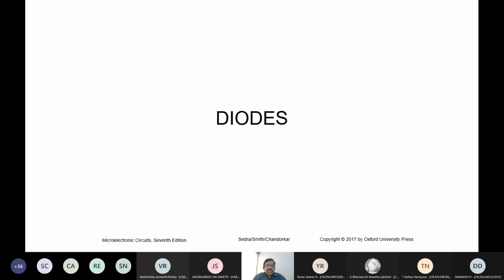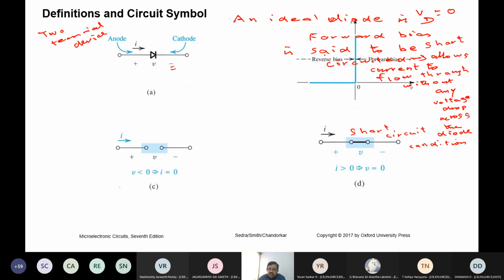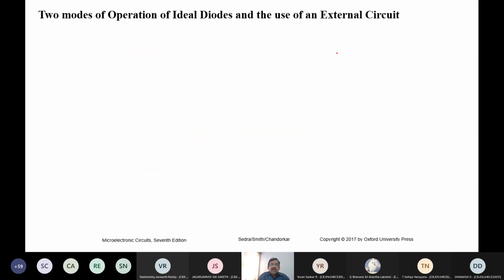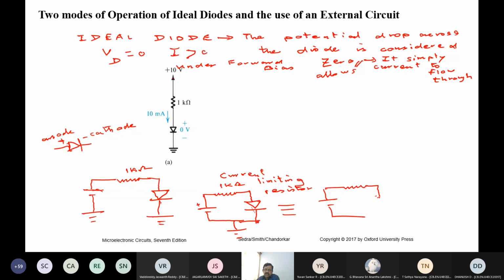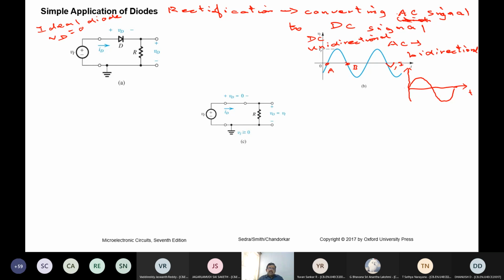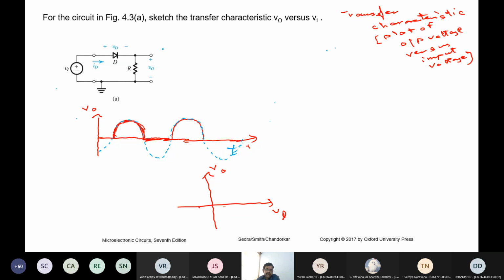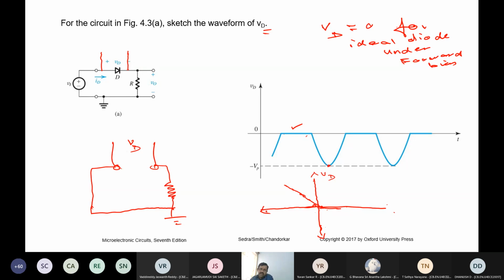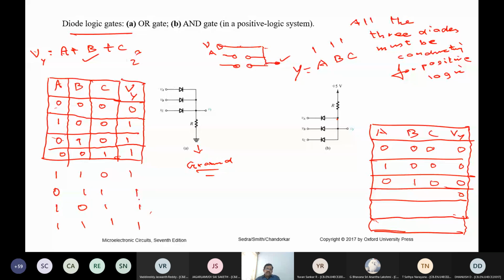PN Junction diodes lecture 01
Fundamentals of PN Junction diodes from Circuit perspective.